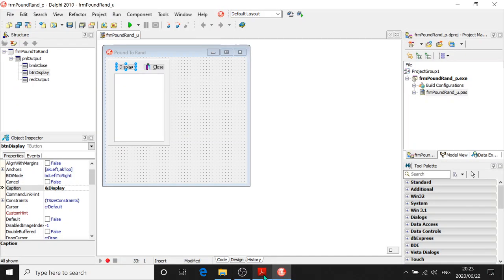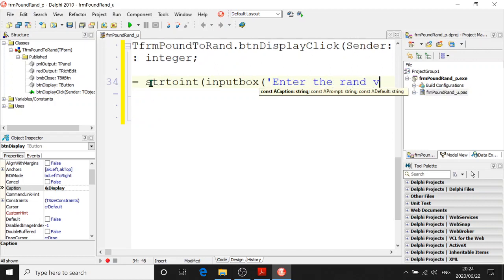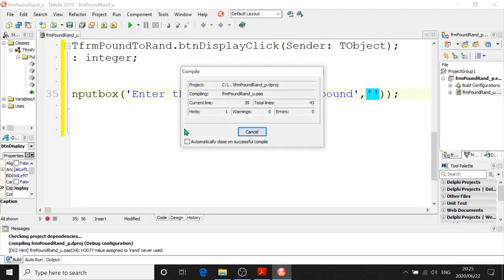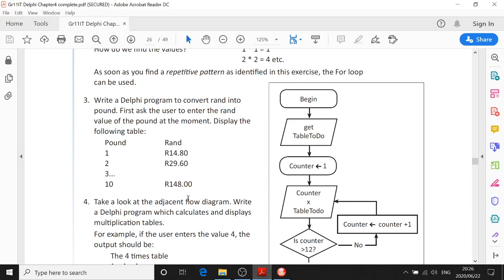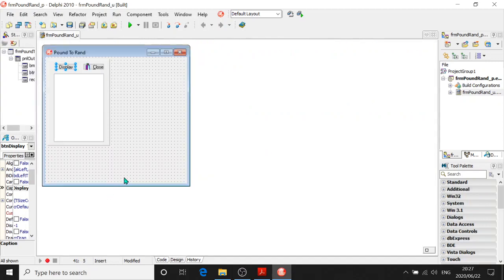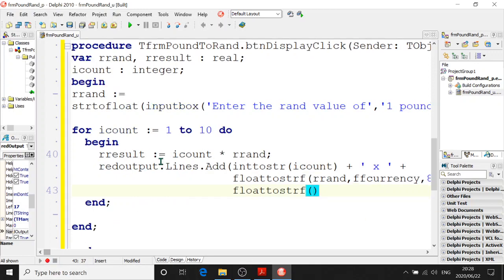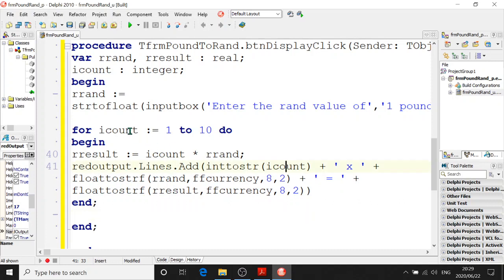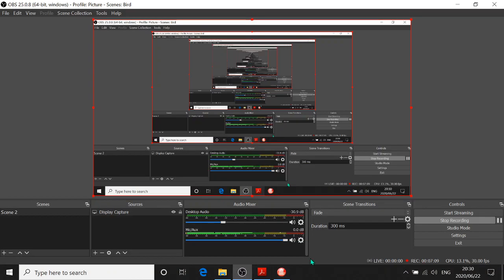3 July Gr10 ForLoop Act 11 no 3